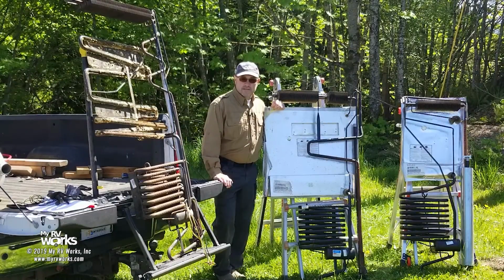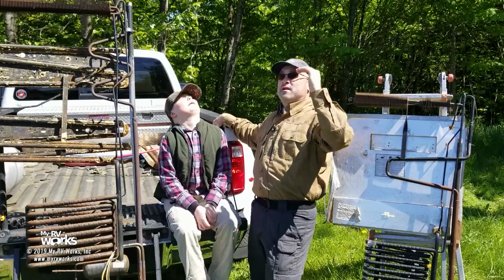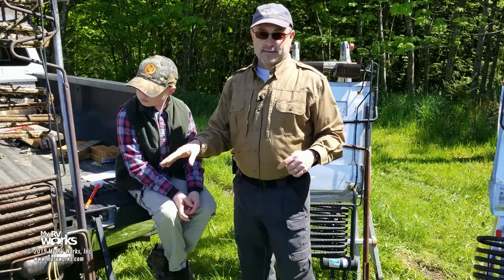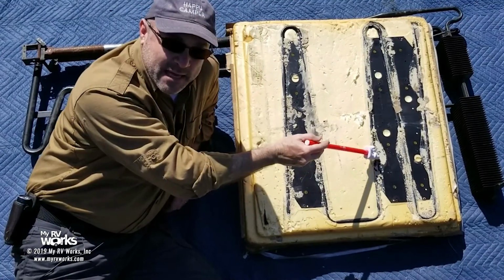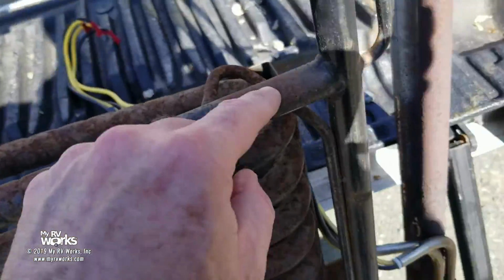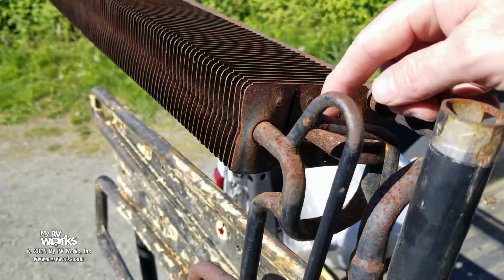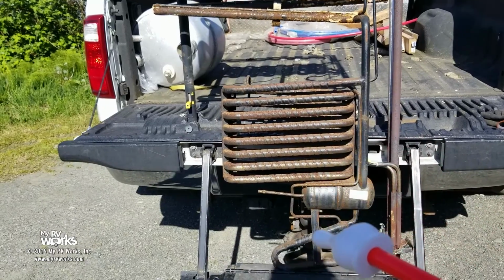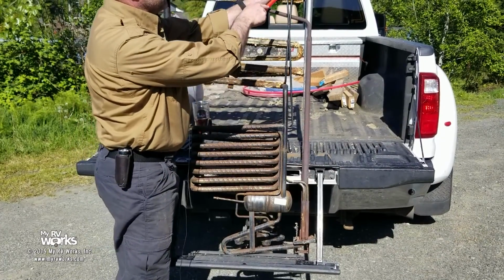How Does Heat Make a Refrigerator Cold? RV Absorption Refrigerator In-Depth Discussion!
My RV Works, Inc. Certified Mobile RV Technician, Darren Koepp, does a deep dive in explaining how heat makes RV absorption refrigerators cold.

Have fun and learn along with Dakota as Darren discusses the history and exciting journey of ammonia in the absorption cooling process.

Happy Campers say, "My RV Works!"